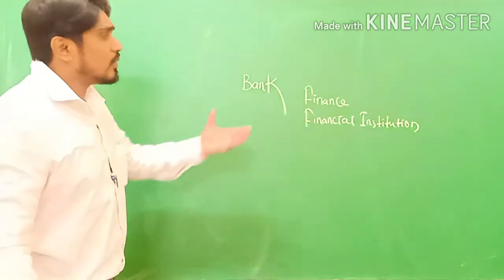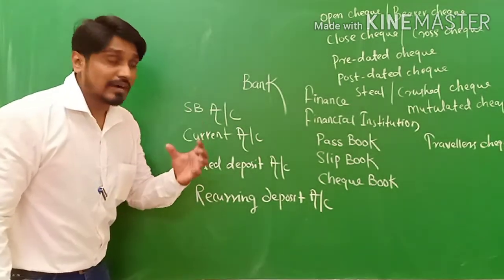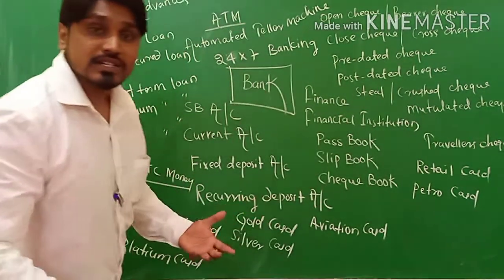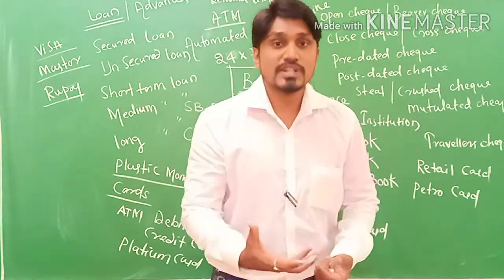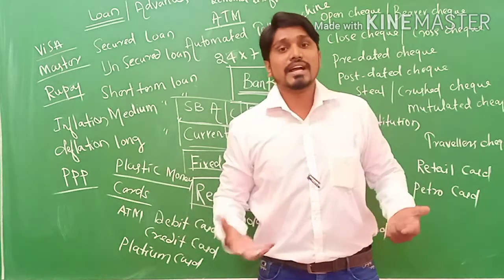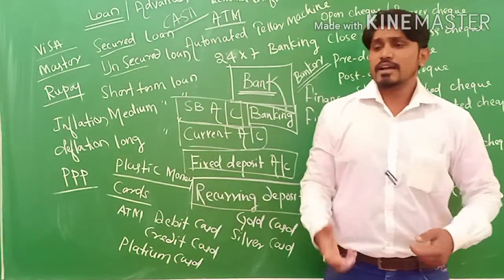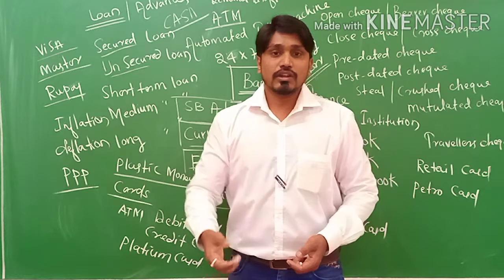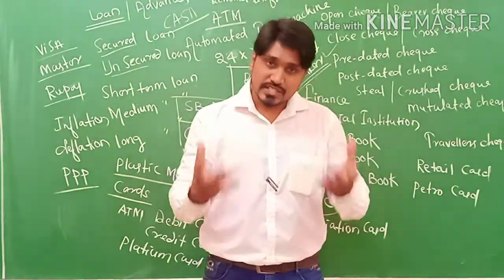Bank-Banking/Banker-Customer.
In this video you will able to understand Bank, Banker, Bank Customer and Banking Services.